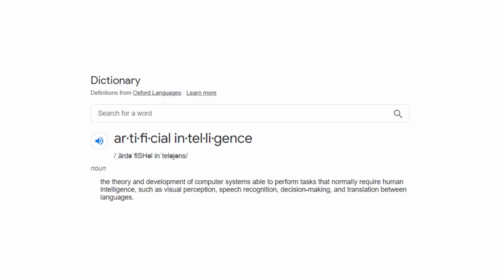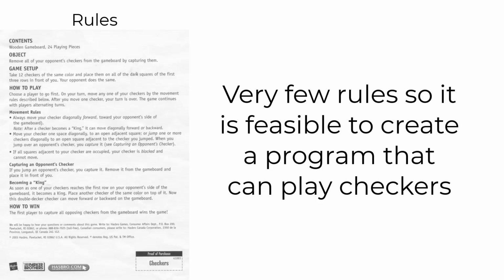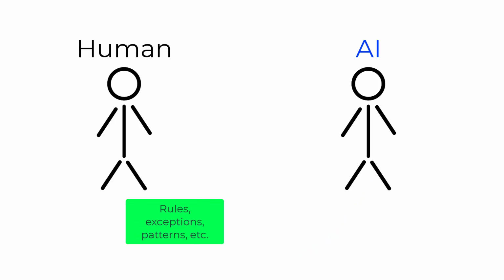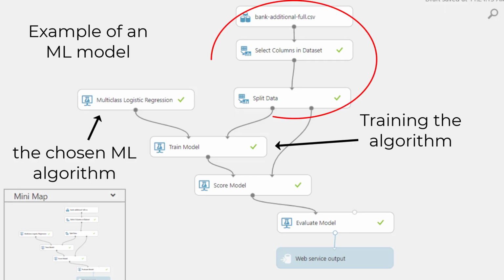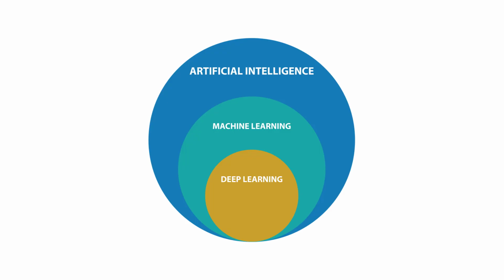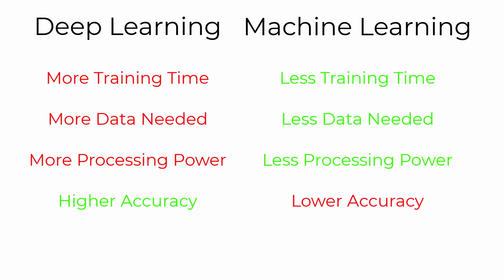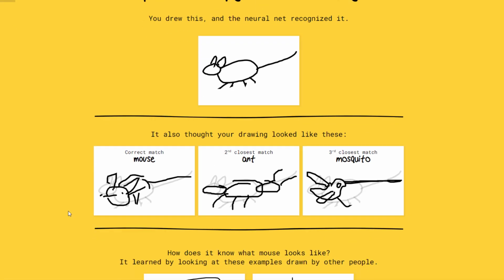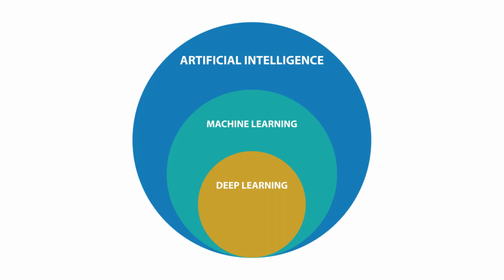What is the Difference Between AI, ML, and DL?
In this video, I go over what the differences between Artificial Intelligence, Machine Learning, and Deep Learning are.

Many people often confuse AI with ML and use the words interchangeable, however I hope the end of this video you understand that AI and ML are different.